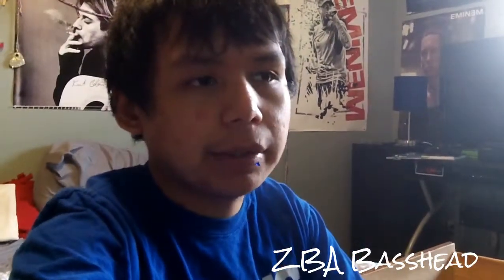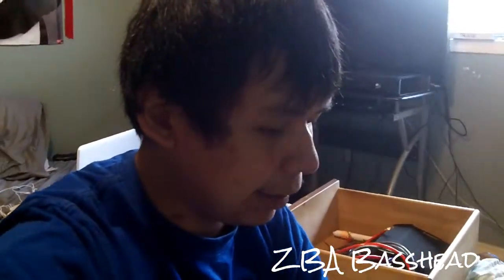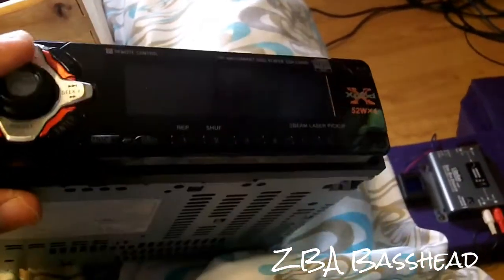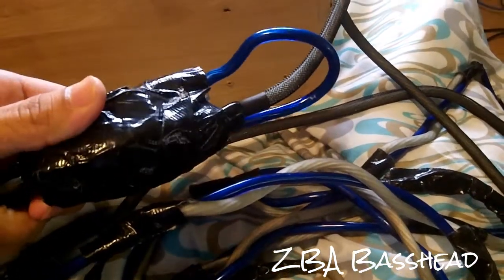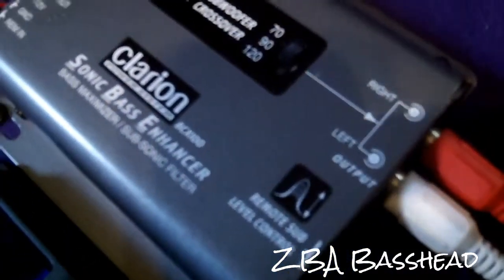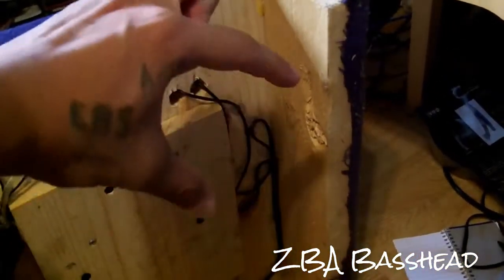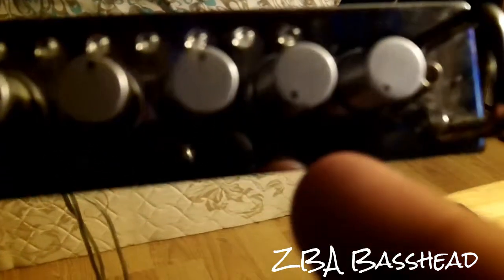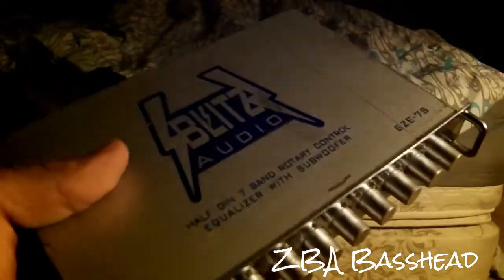JVC amp, audiobahn SUB, blitz EQ, CLARION b.e,STINGER v.m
watch in HD &here i have everything i could get with the little money i had, and in my other video i show my speakers i am going to be using and in another video it shows my tweeter amp so yeah check out my other videos and subscribe if you're not a subscriber and please give some of your support by hitting that thumbs up and stay tuned as i have a lot more to come.